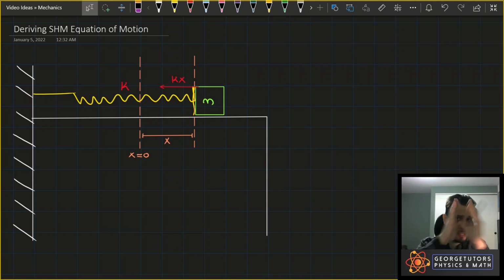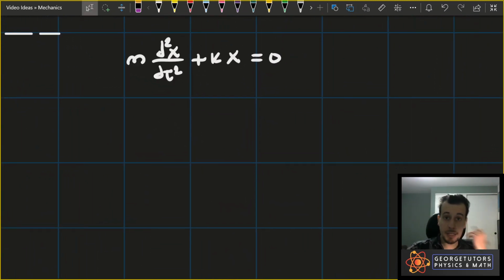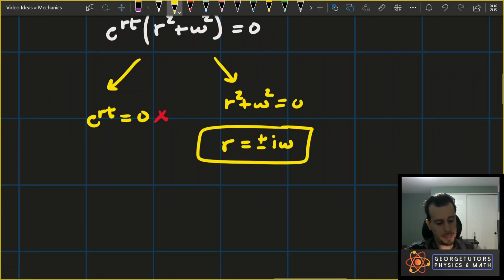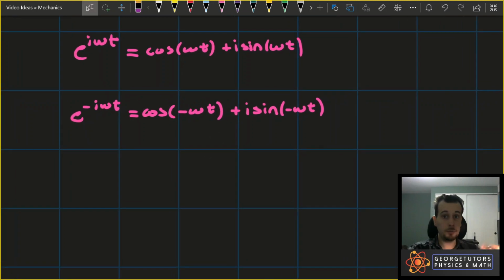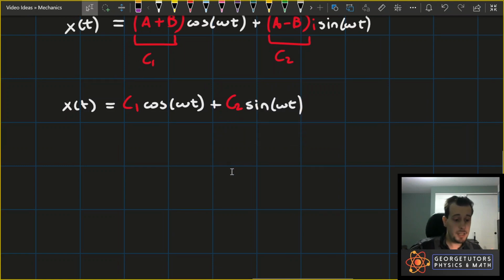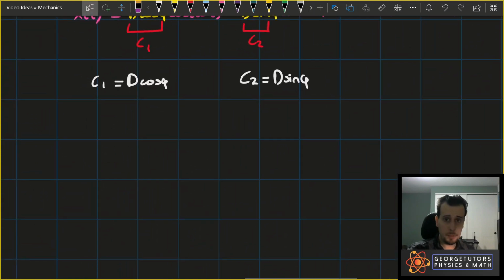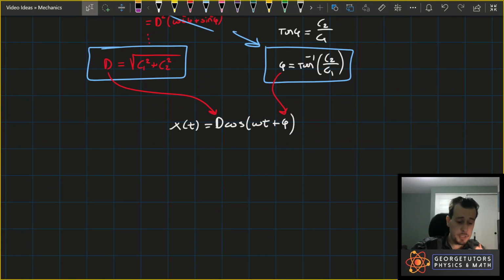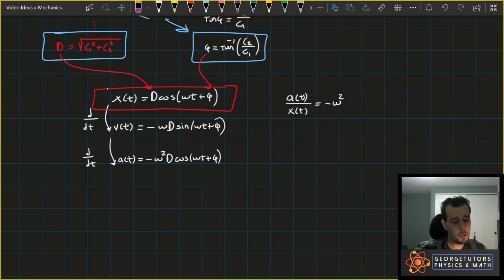SHM: Deriving the Equation of Motion for Simple Oscillators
In this video I show you the full details of how you can arrive from Newton's 2nd law applied to a simple spring-mass oscillator all the way to its time-dependent equation of motion.

This approach is similar for other kinds of non-damped/non-boosted oscillators and pendulums! The only difference for those is the value that omega will take!

Obviously if we add damping/boosting, the form of the differential equation will change and that means our x(t) function will also not be a simple cos/sin.